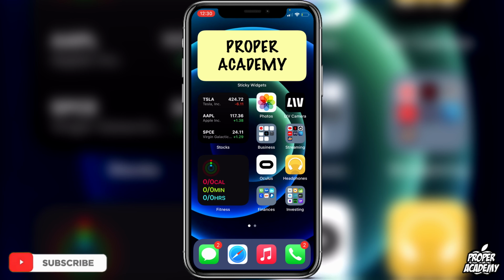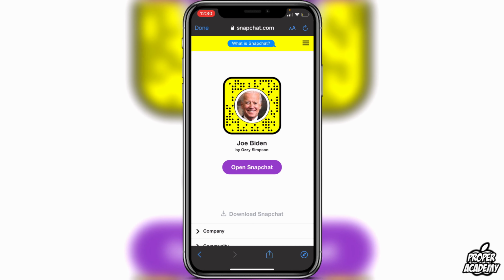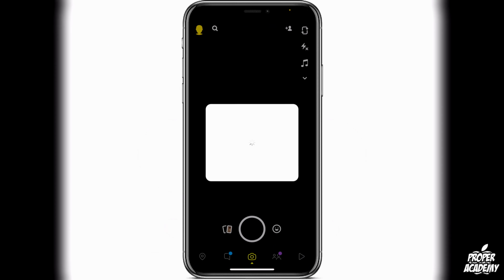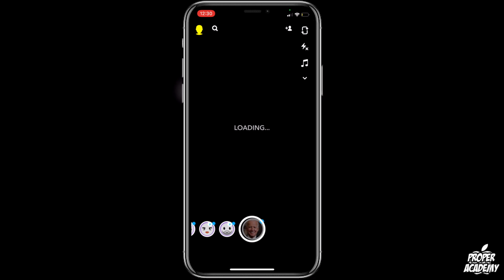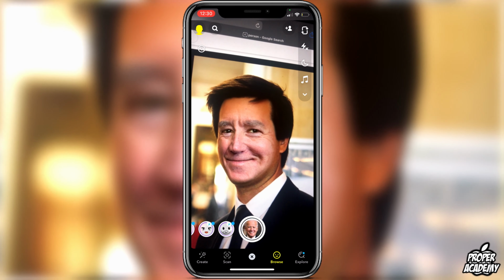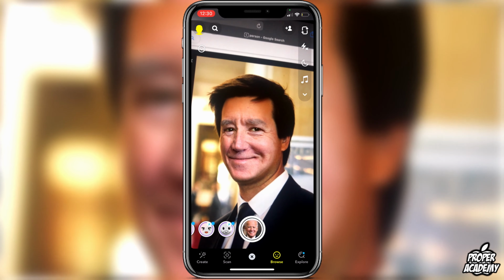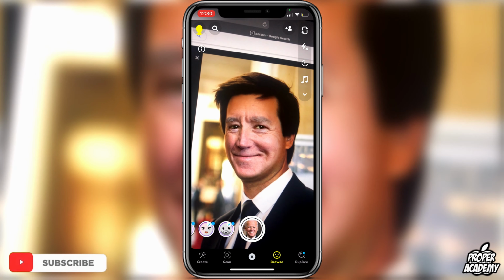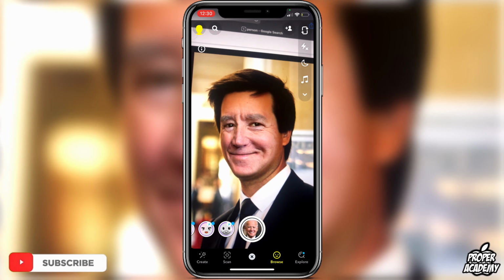How To Get The Joe Biden Snapchat Filter 👻| Joe Biden TikTok Filter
In today's video we show you How To Get The Joe Biden Snapchat Filter.